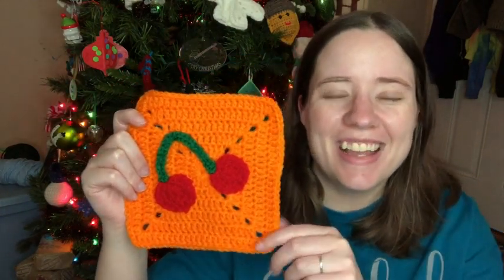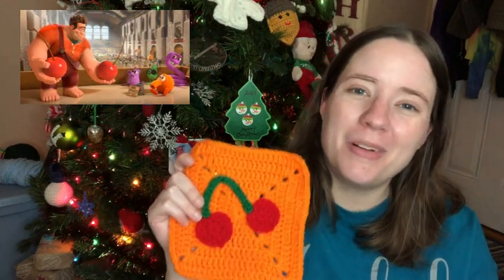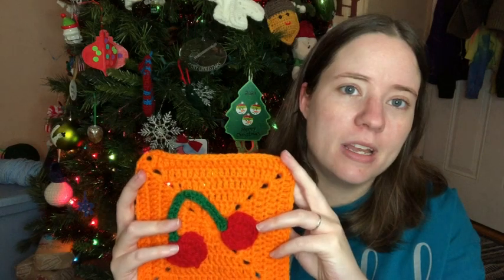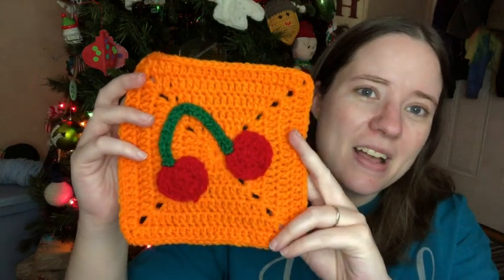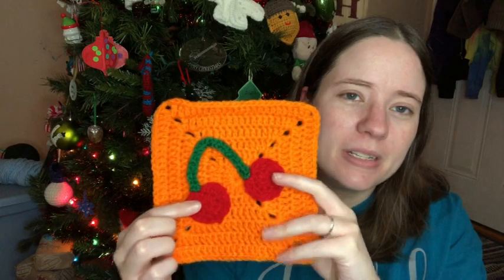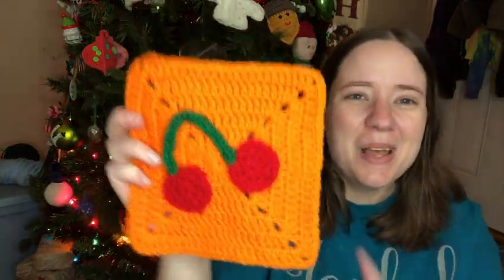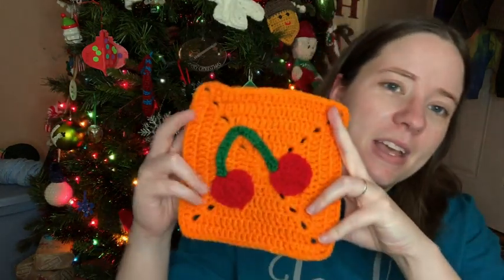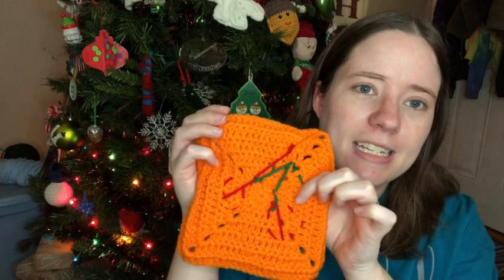movieandstitch "W"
Happy Mail
Ella Roberts